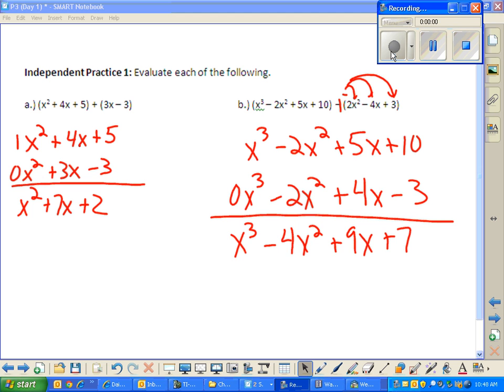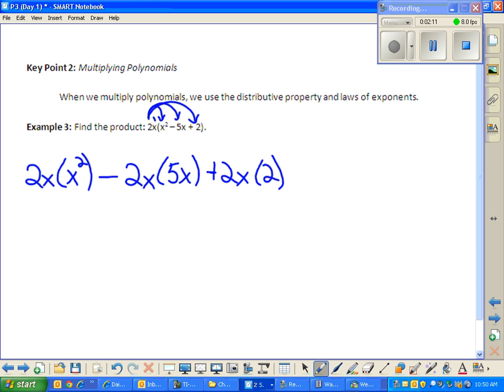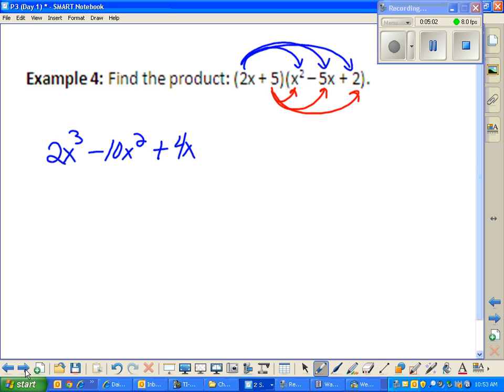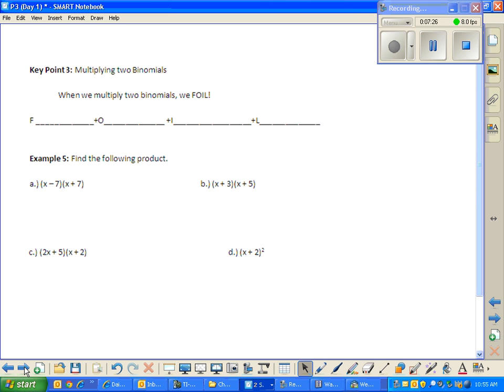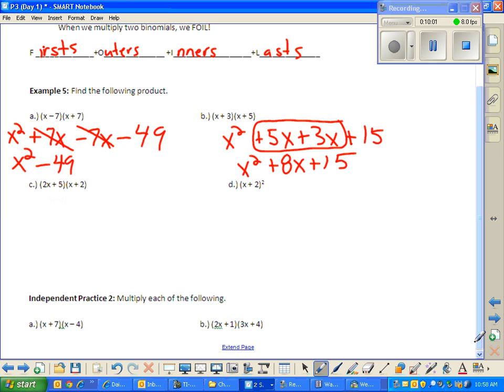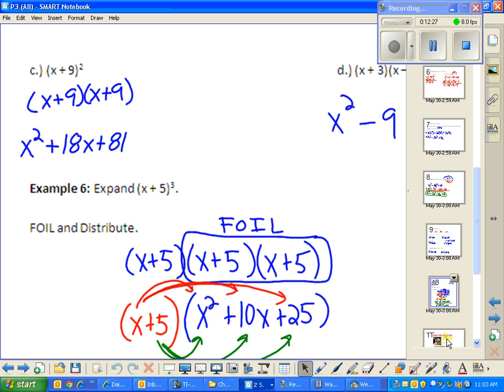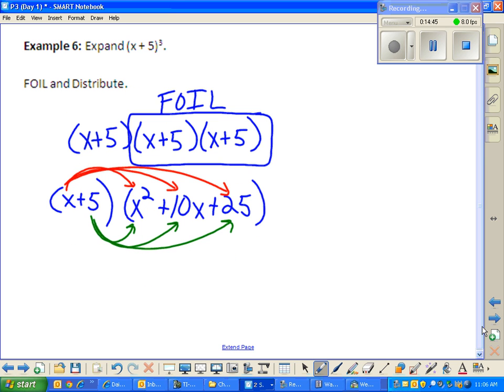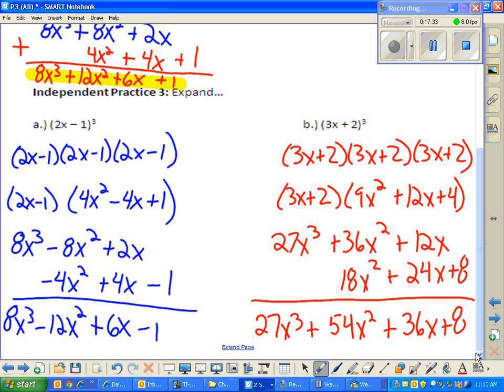P 3 Day 2 Multiplying Polynomials